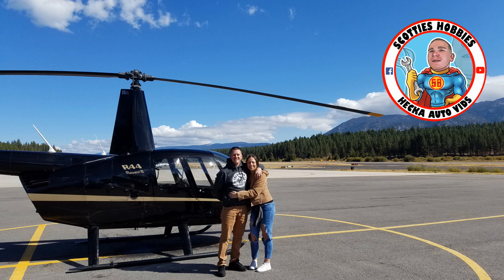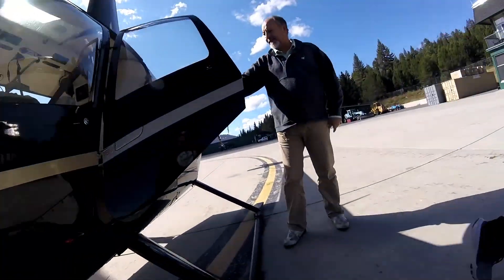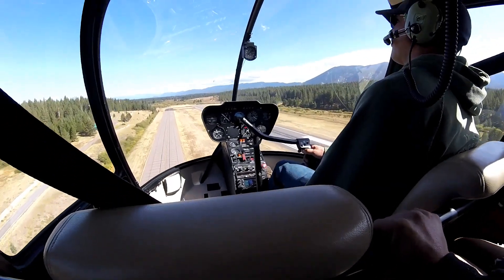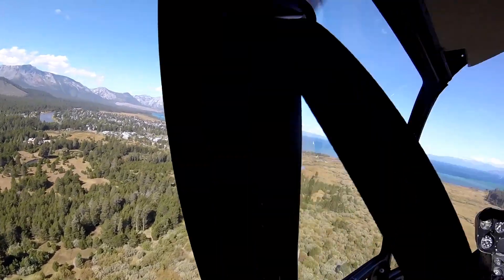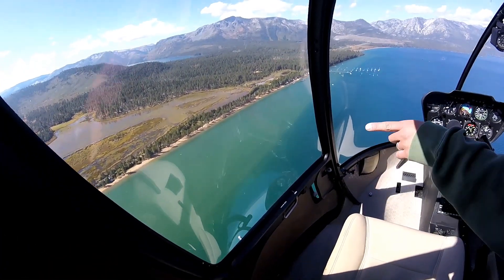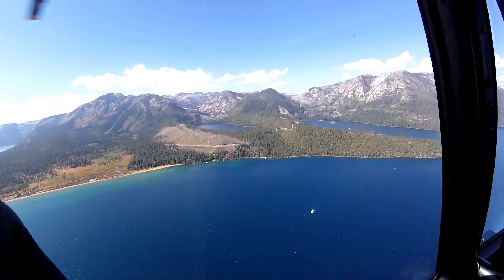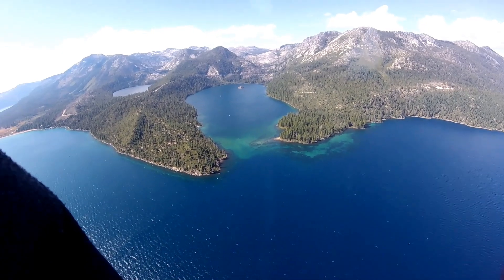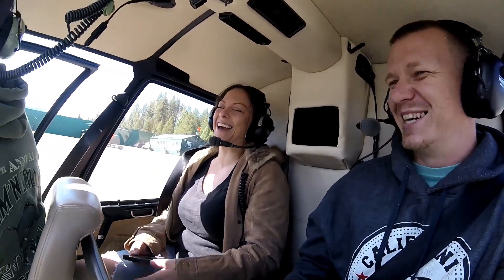⫷ Tahoe Helicopter Tour│Ride & Review │Tahoe Helicopters, The Best ⫸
Looking to make the best of you Tahoe experience? This affordable but elegant tour was the cherry on top for us. Take a look.

$ScottiesHobbies

Check out Scottieshobbies.com for awesome automotive maintenance videos.

Tahoe Helicopters
Located in: Lake Tahoe Airport

Take a look at our quick review on the Helicopter Tour we took In South Lake Tahoe. The best tour I have been on.